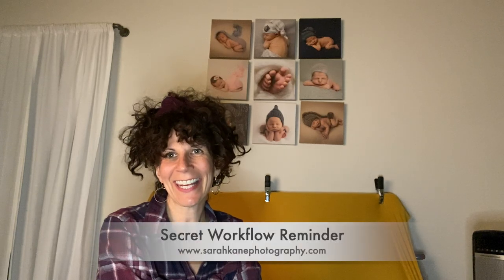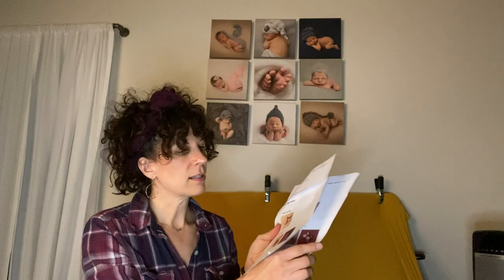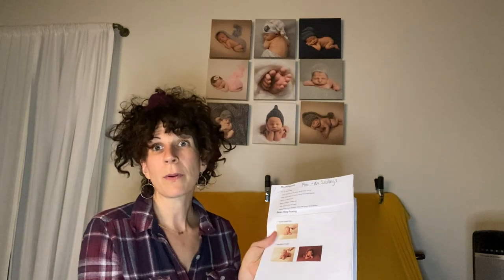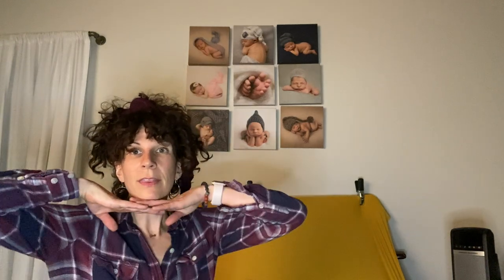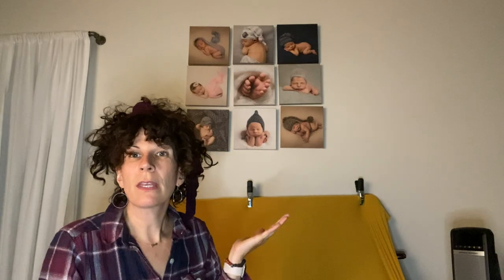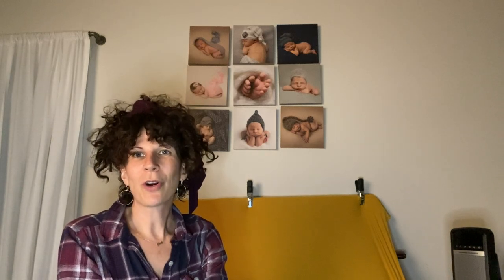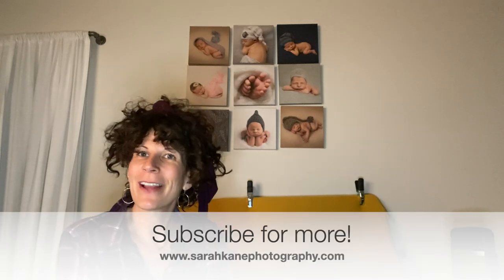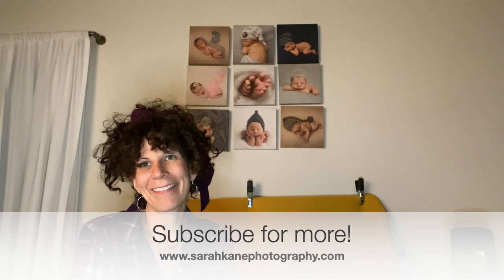Easy Newborn Photography Posing and Workflows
Are your newborn photography sessions taking too long? Do you get frustrated and flustered while posing newborns? Learn the secret that I use to help me remain focused and calm during a newborn session.